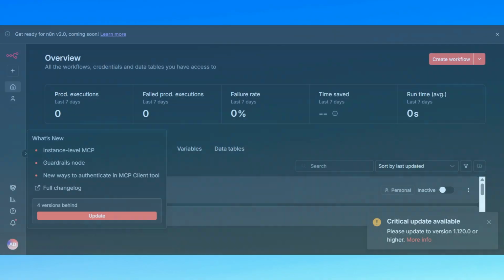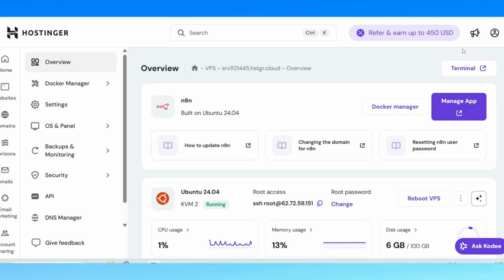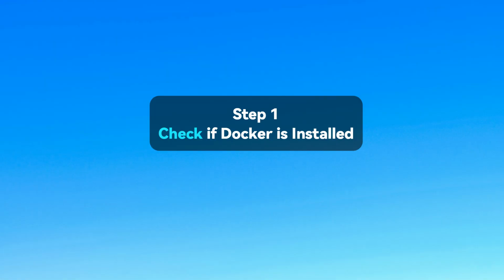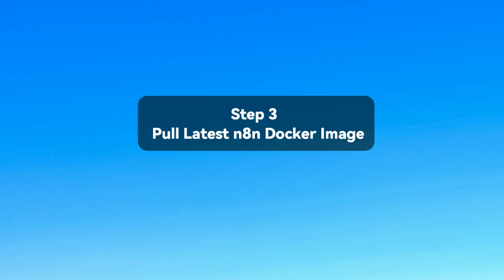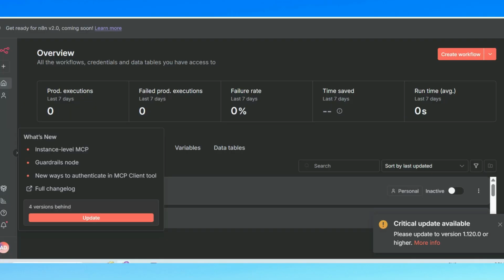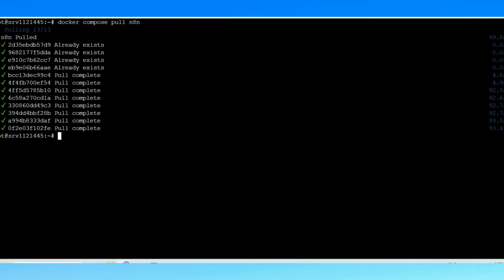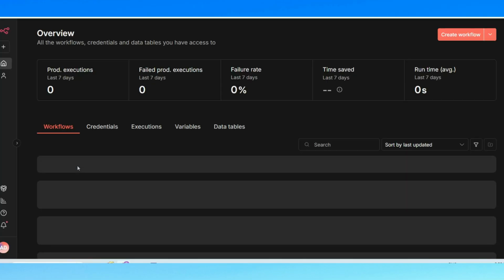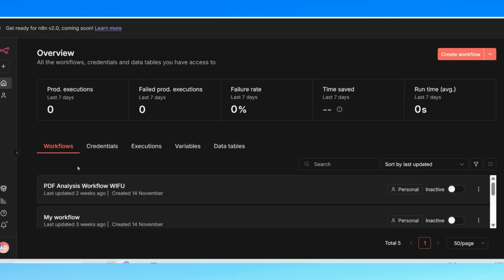Safely Update n8n on Hostinger VPS — 5-Minute No Data Loss Method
Learn how to update n8n on your Hostinger VPS without losing workflows, credentials, or execution history.
This fast, step-by-step tutorial shows you how to check your current n8n version, verify Docker installation, pull the latest Docker image, restart the container, and confirm the upgrade — all in under 5 minutes.

No data loss, no complicated steps, no downtime.

What you’ll learn:
✅ Check your existing n8n version
✅ Open Hostinger VPS Terminal
✅ Verify Docker installation
✅ Pull the latest n8n image
✅ Stop + restart n8n safely
✅ Confirm updated n8n version
✅ Understand why your data stays 100% safe

📘 Helpful Links